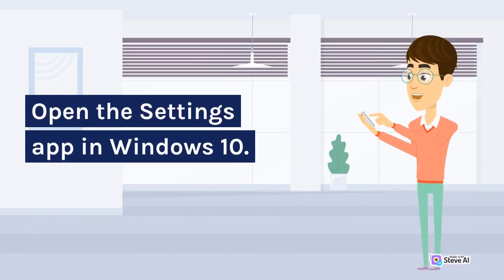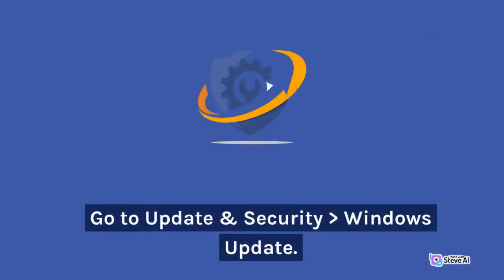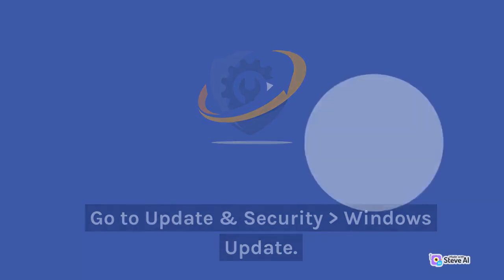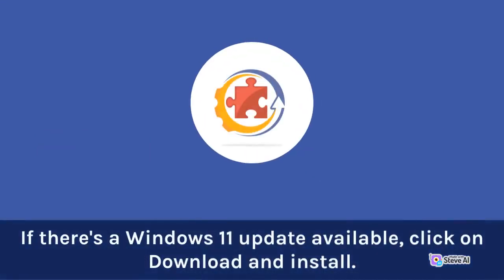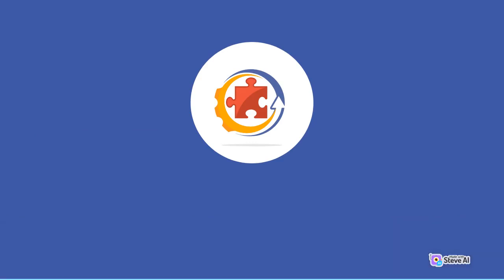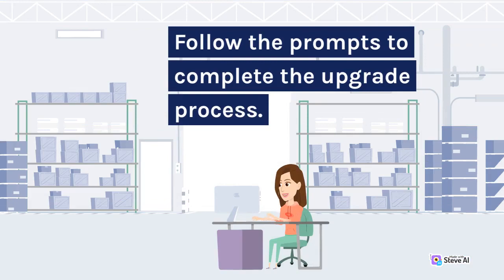How To Install Windows 11 On PC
This will explain tech to install easily windows 11